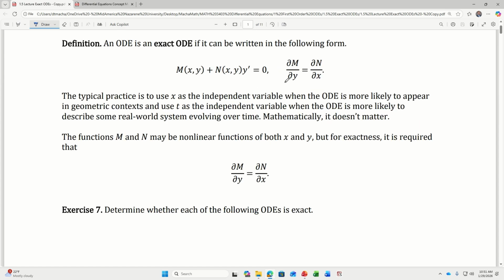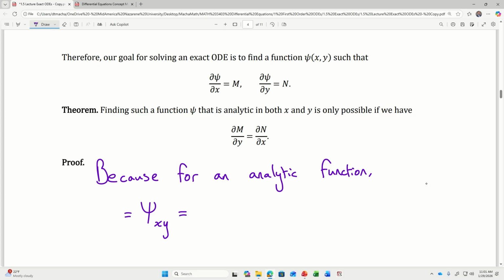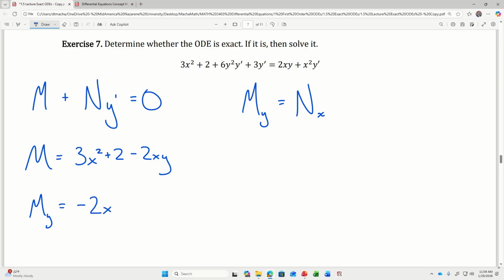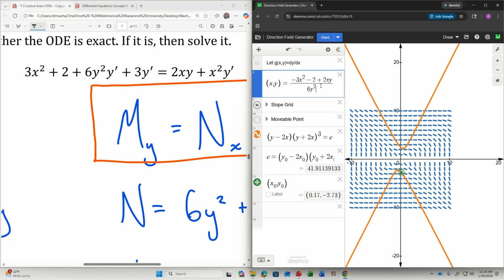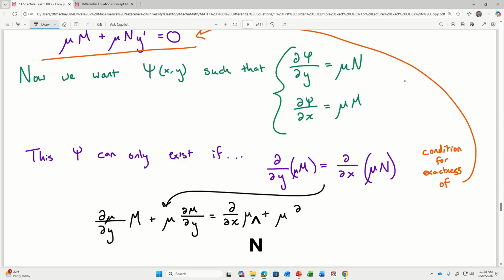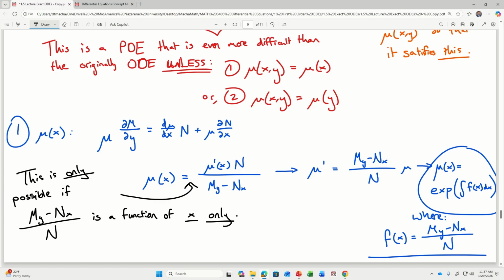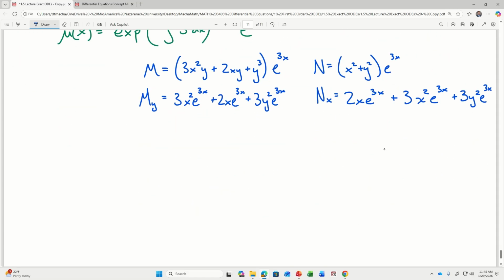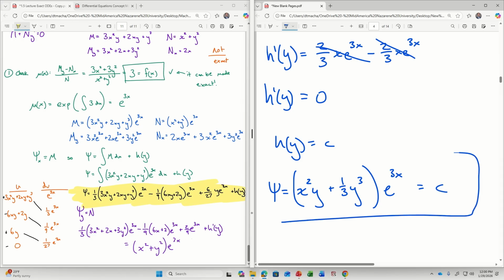1.5 Exact ODEs (Differential Equations)